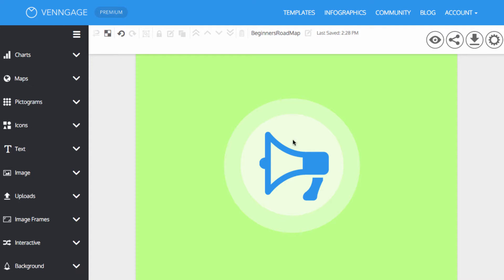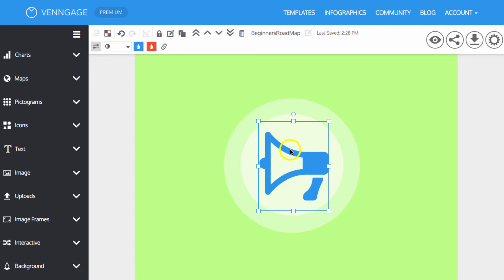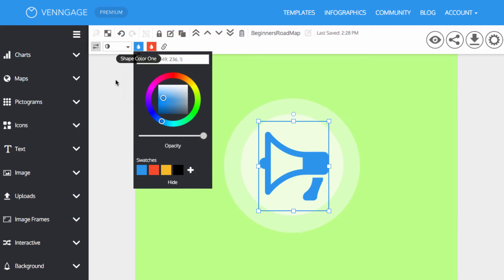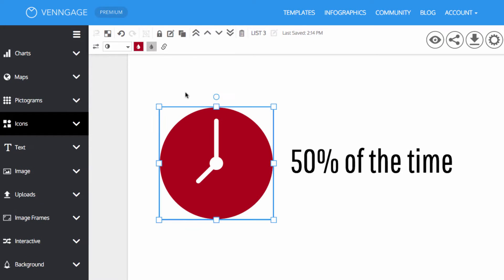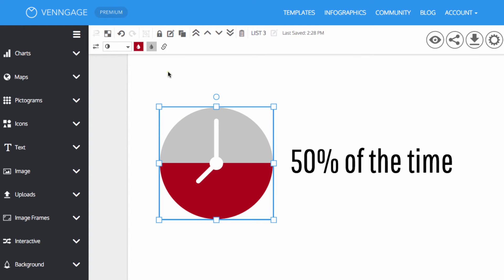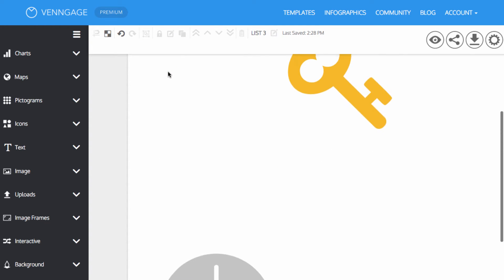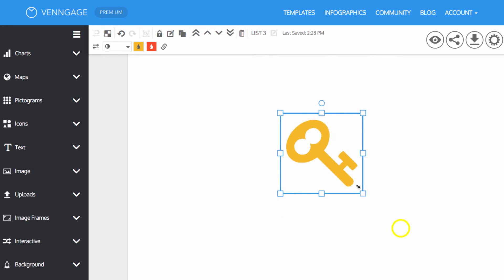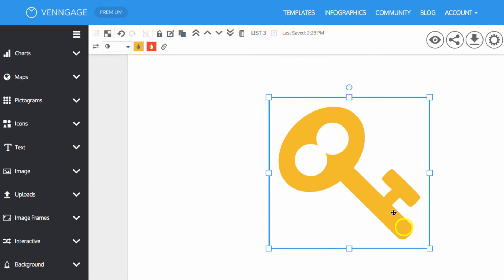How To Edit Icons (Mirror, Color, Resize, & Rotate)